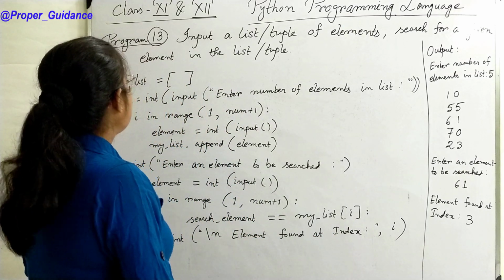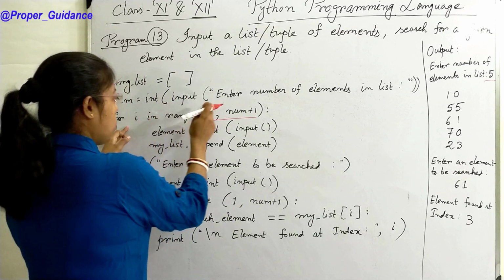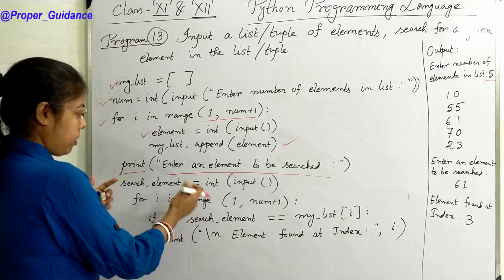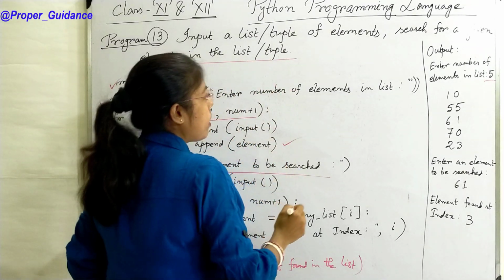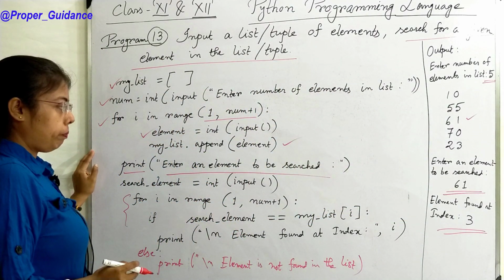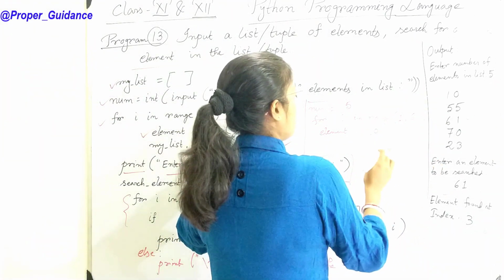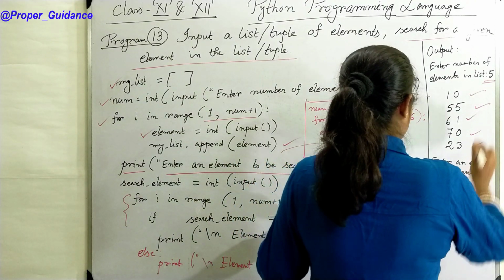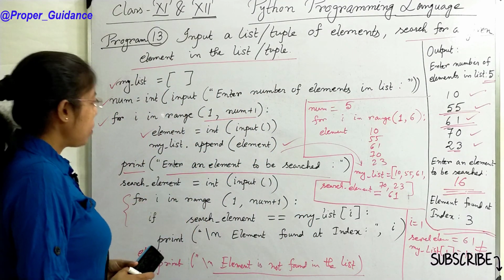Class-XI| Input a List & search for an element in PYTHON Programming| CBSE Syllabus| ENGLISH Medium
Write  a program to input a list and search for an element in the list,
 is discussed in  a very simple and easy way.
complete discussion about  Python programming language.